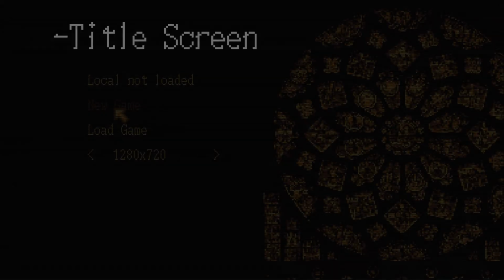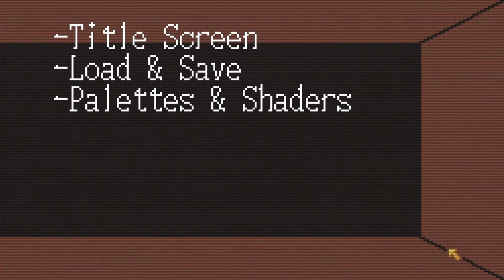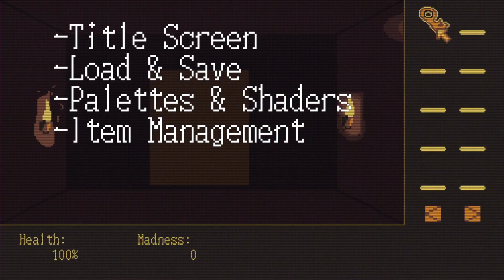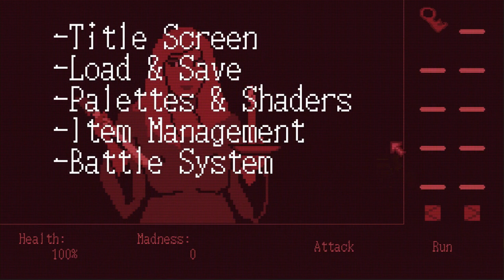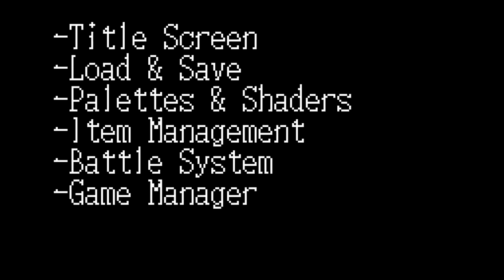Dude, What's a Framework? | Retro Horror Devlog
So... In my previous video I forgot to explain stuff related to my framework so let's dive in!

Featuring some songs that I composed and
"Introduction" from the Battletoads vs Double Dragon soundtrack.